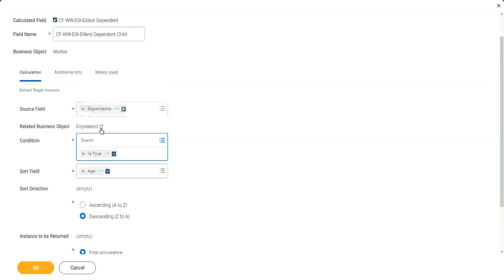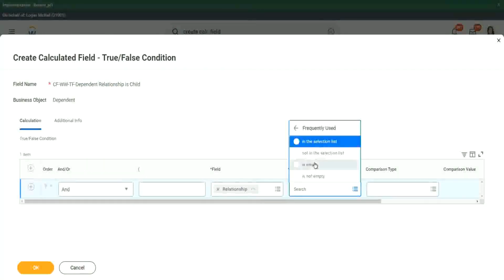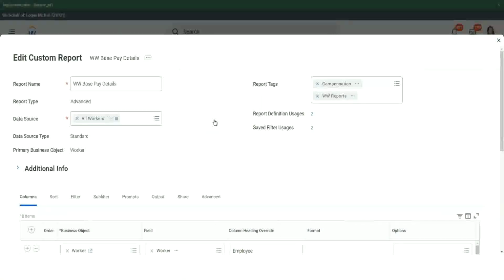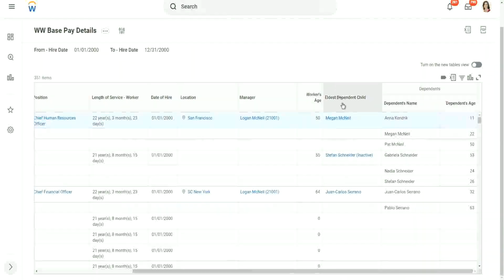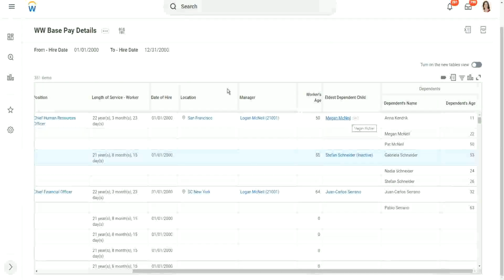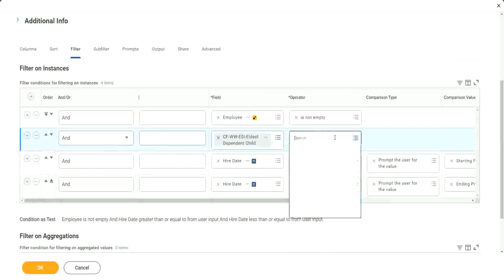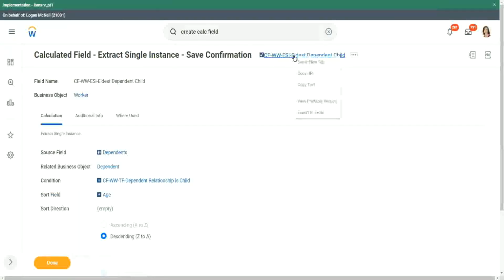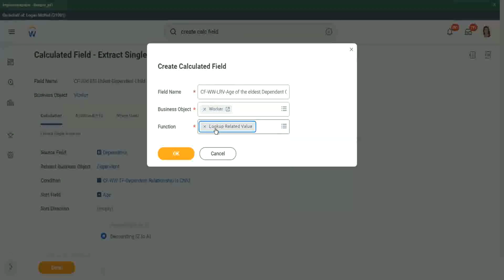Calculated Fields In Workday HCM